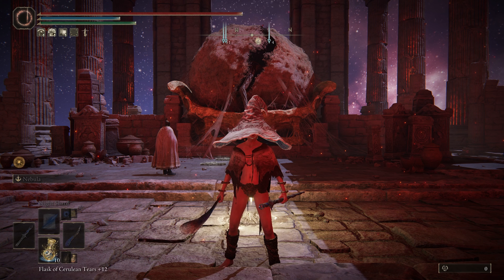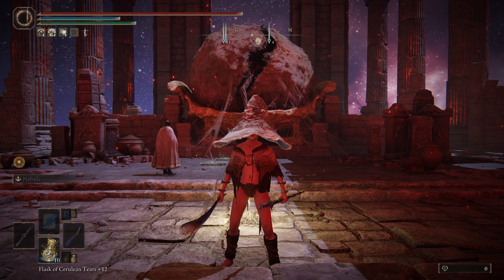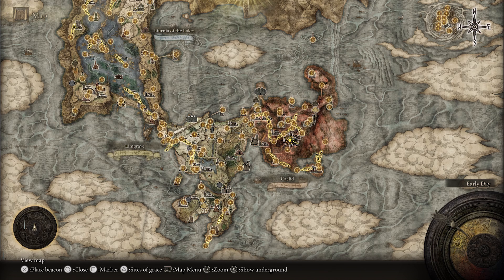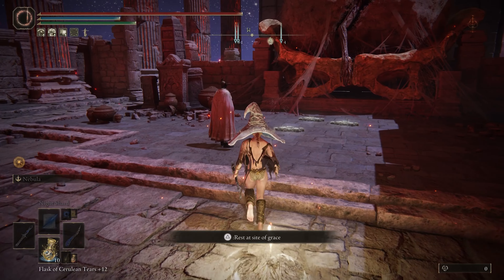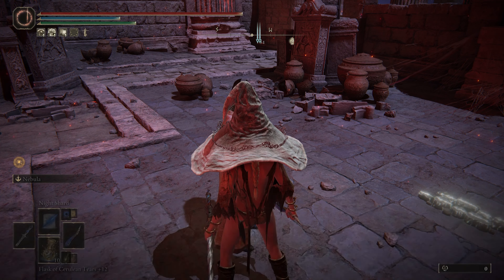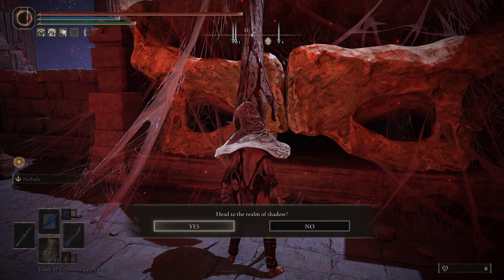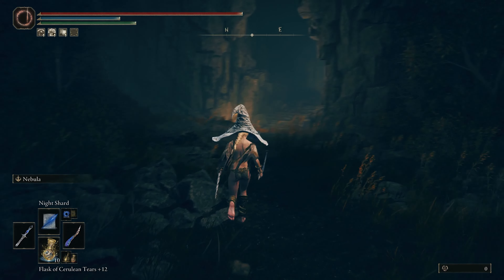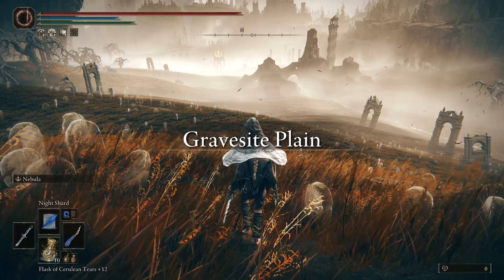Elden Ring How to Access Shadow of the Erdtree DLC